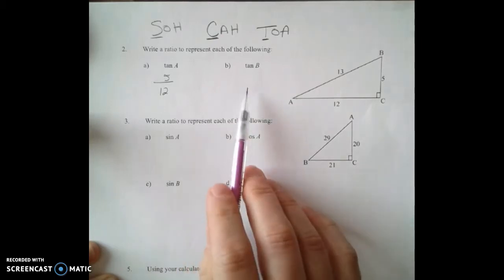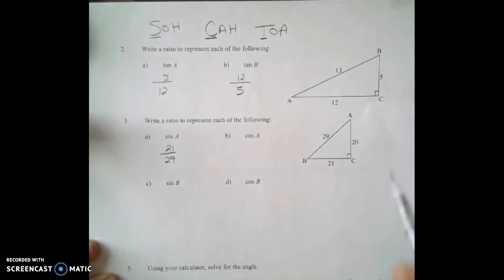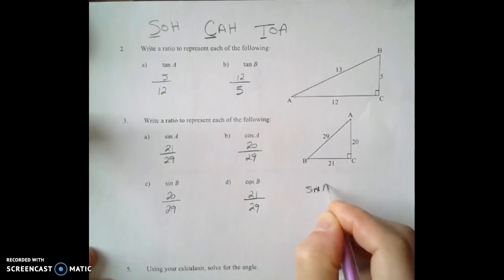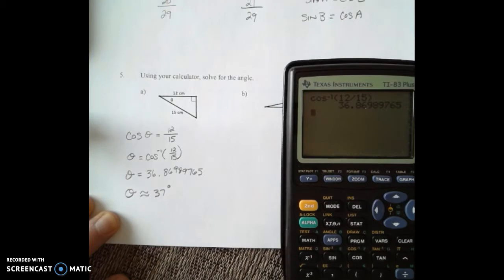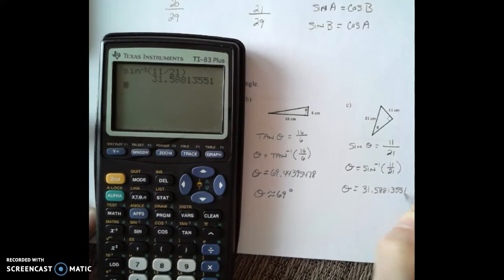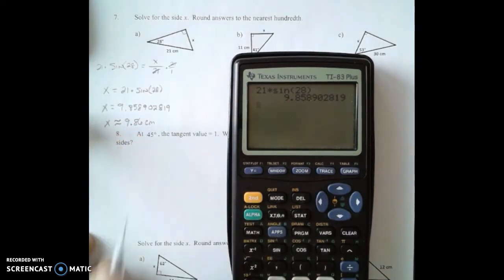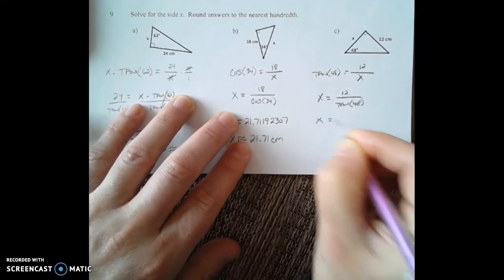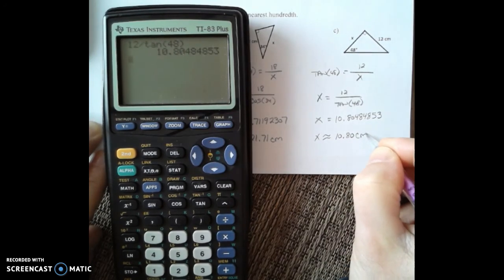Right Triangle Trig/Trig Ratios